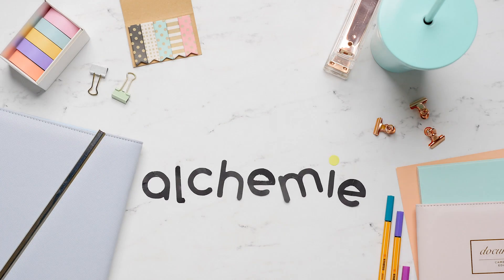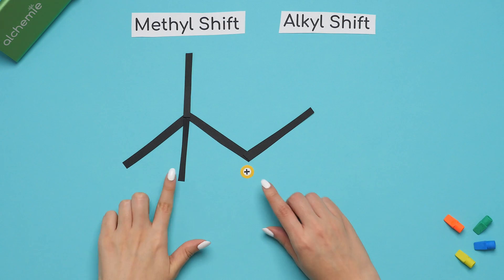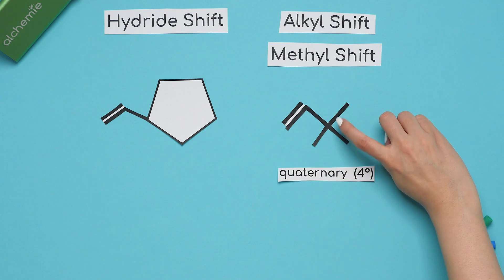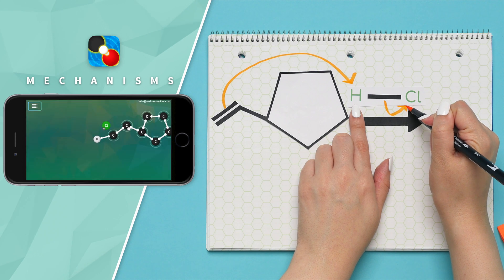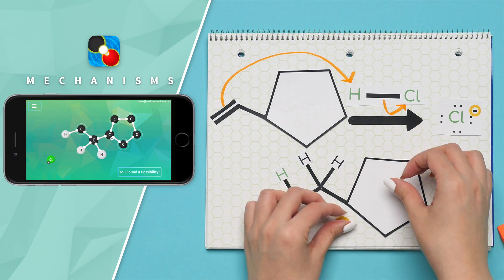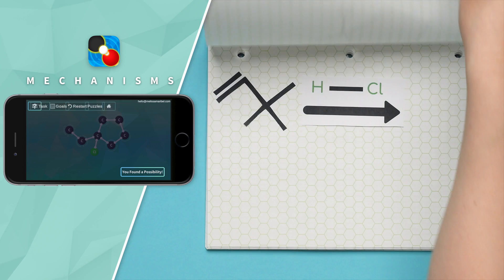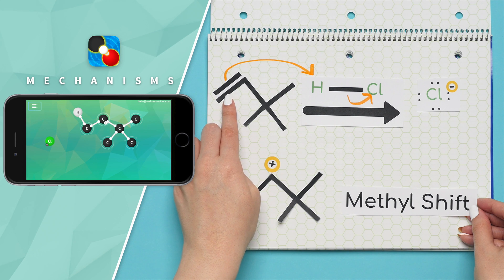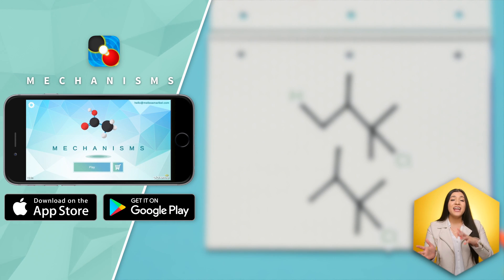Hydride Shift and Methyl Shift - Carbocation Rearrangements | Organic Chemistry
If you are wondering when do to use hydride shifts, methyl shifts, alkyl shifts, carbocation rearrangements, don’t worry I will go over some helpful tricks to get the right product.
We’ll go over a hydride shift mechanism and a methyl shift mechanism in hydrohalogenation reactions of alkenes.